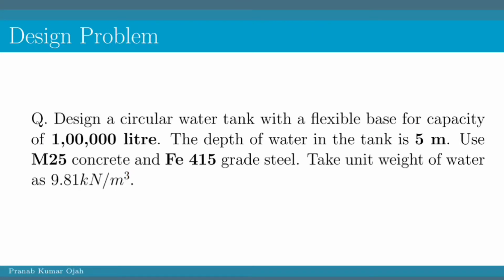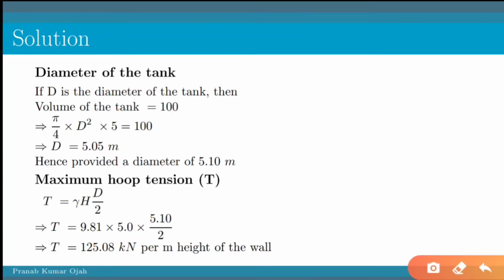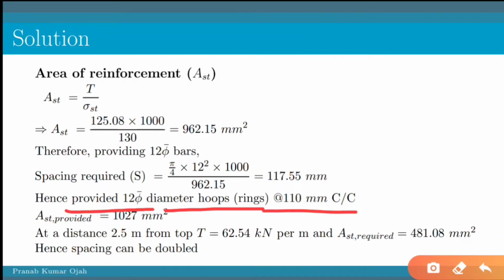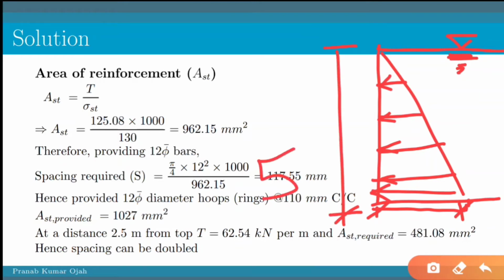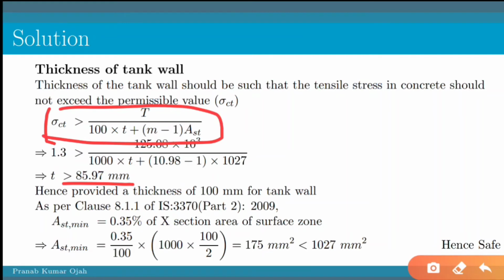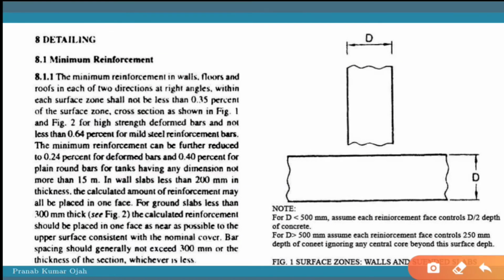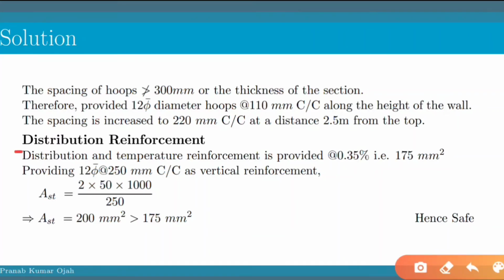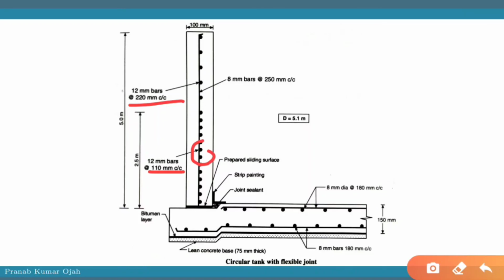Design of Circular RCC Water Tank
Here I have discussed design of reinforced concrete circular water tank using IS 3370.